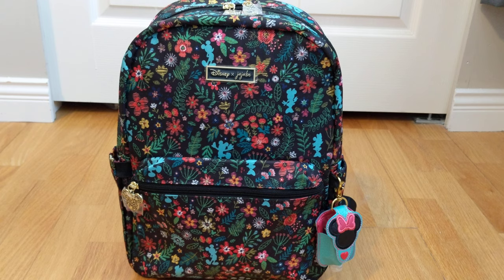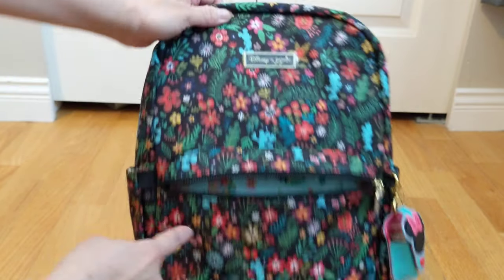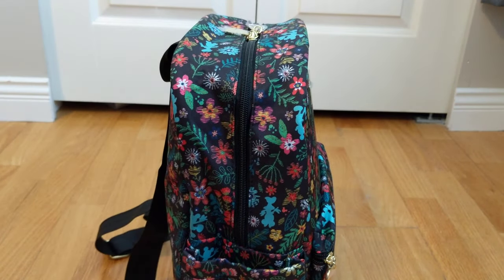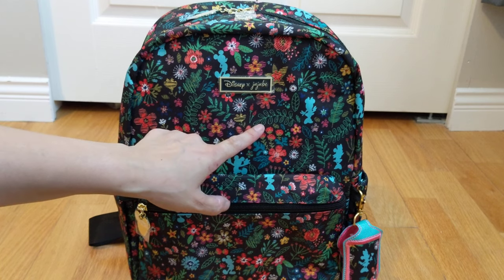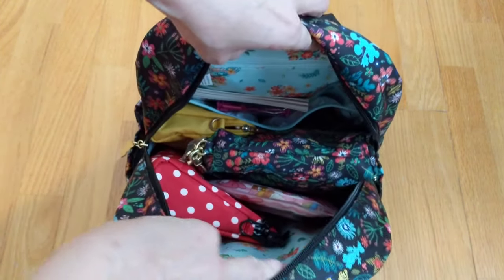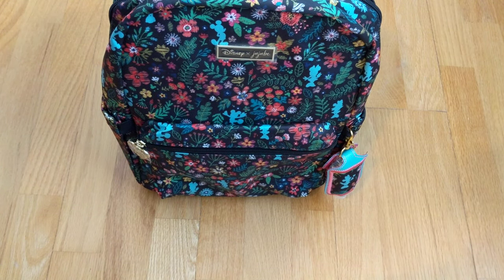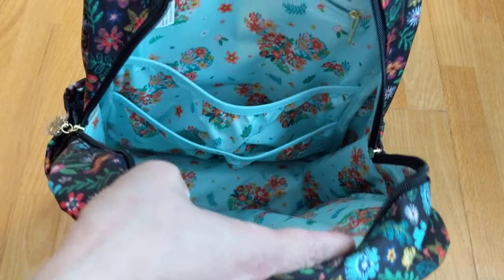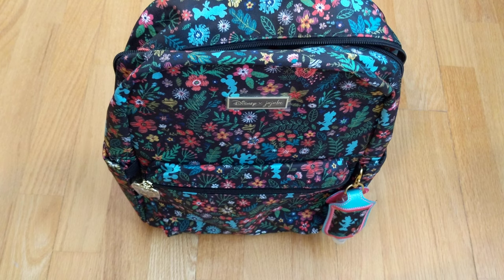Review & Packing Video - Jujube x Disney Midi Diaper Backpack Bag - Packed for one child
Hi! This video reviews and will show you how I packed and organized the Disney x Jujube Midi Diaper Backpack Bag for me and my eldest child for a short outing. This is my first midi so I am so excited to try it out.. I love all the pockets and this pretty print. Hope you like this bag as much as I do!